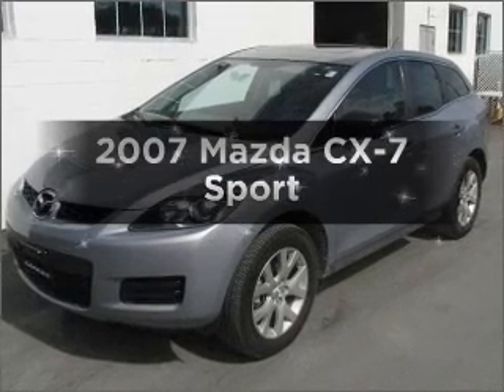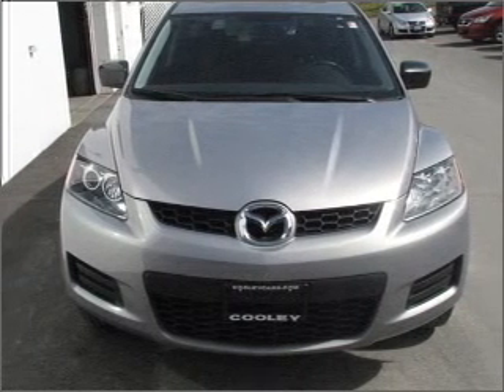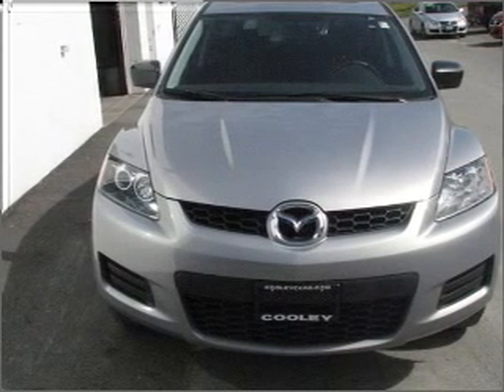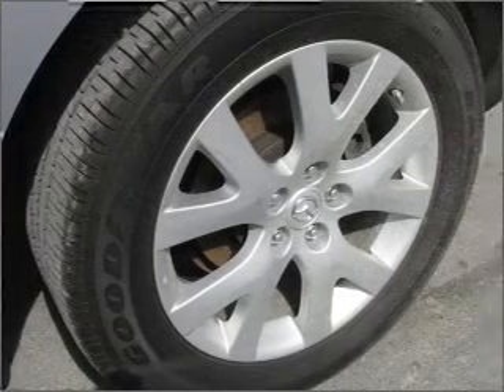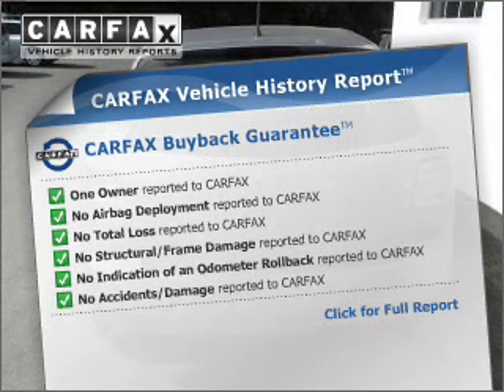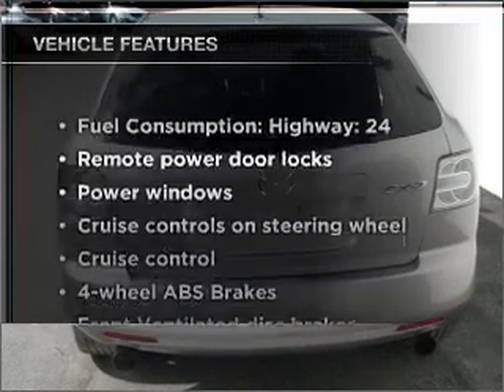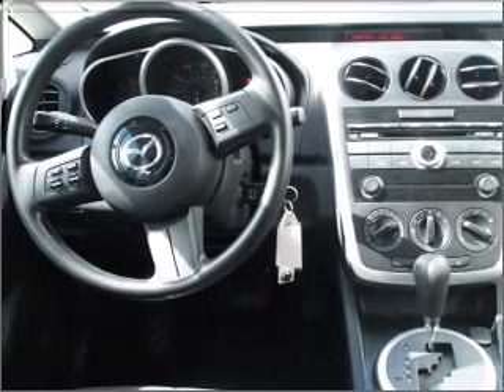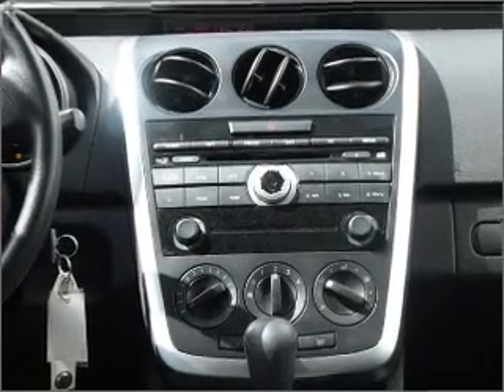2007 Mazda CX-7 - Rensselar NY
Year: 2007
Make: Mazda
Model: CX-7
Trim: Sport
Engine: 2.3 liter inline 4 cylinder 16 valve
Transmission: 6-Speed Automatic
Color: True Silver
Mileage: 50698
Address:
401 N Greenbush Rd